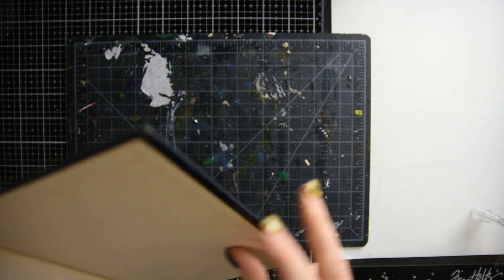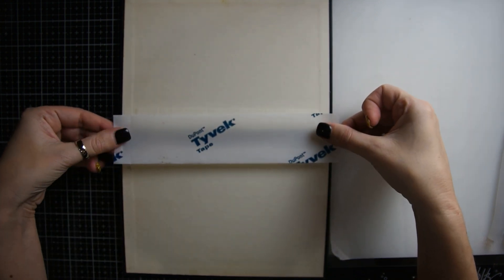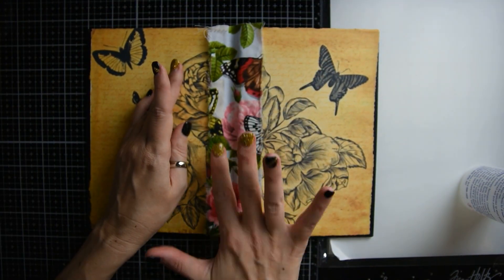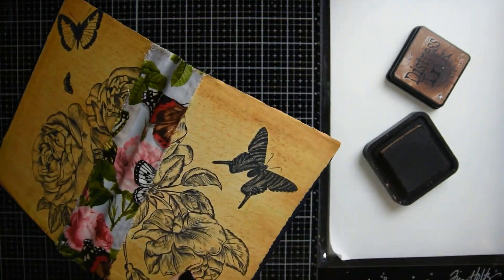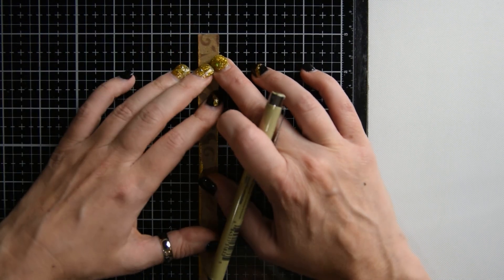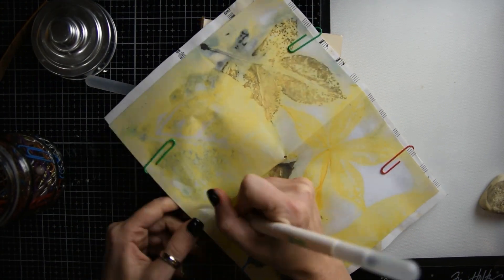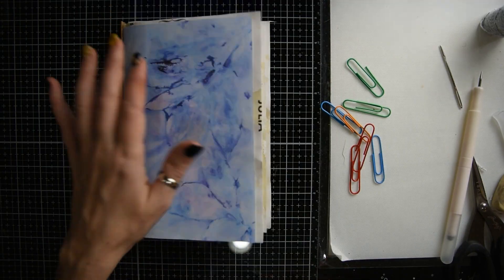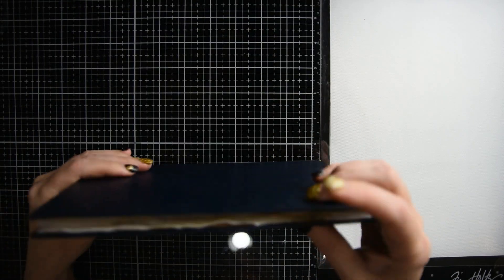How to make an Altered book Junk Journal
How to make and Altered book Junk Journal

Facebook group: H Art Group (share your art with me)